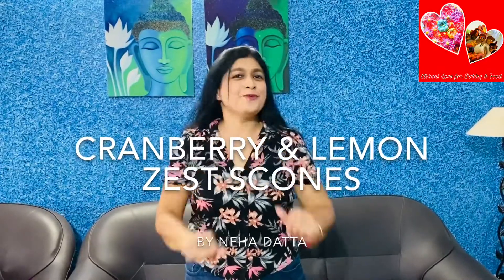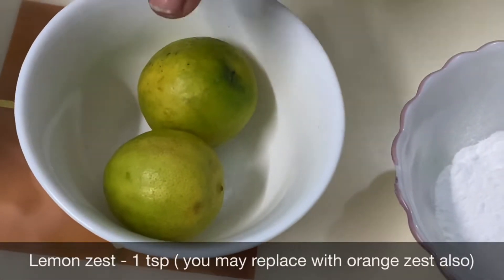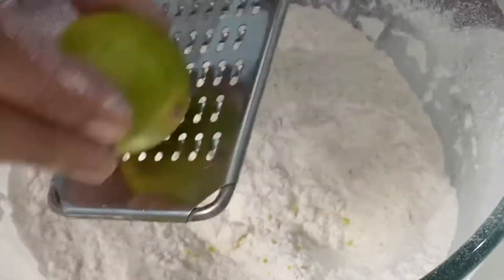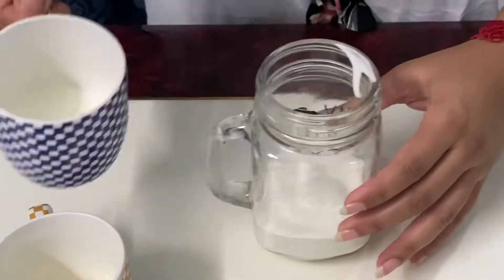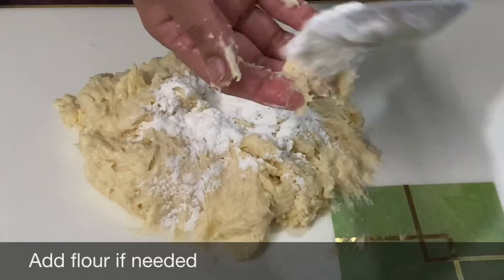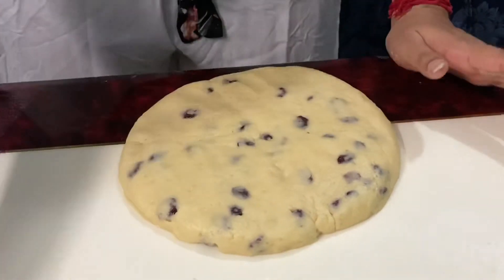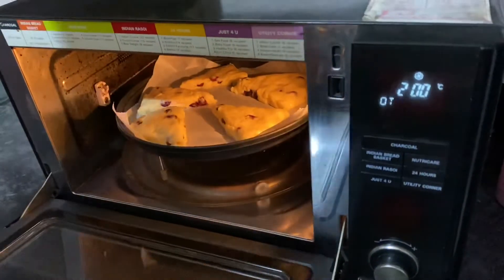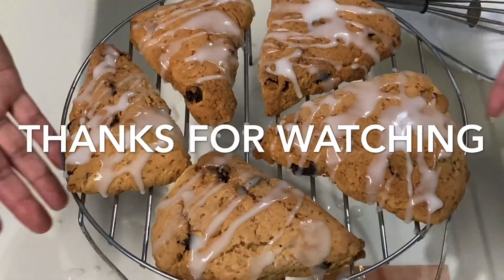How to make Cranberry and Lemon Zest Scones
Today I will show you Cranberry and Lemon zest Scones. An easy scone recipe

This time lets bake some scones WithMe!!

Ingredients for scones-

Caster sugar - 65 gms
Baking powder - 2 1/2 tsp
Butter - 100 gms ( cold and diced in cubes)
Cranberries - dried or fresh 80 gms approx
(you may replace cranberries with cherries, apricots or raisins)
Whipping cream-1/2 cup (80 -100 ml approx)
Milk - 1/4 cup (40 ml approx)
Egg - 1 No.
Finely grated Lemon zest - 1 tsp
Vanilla essence/extact - 1 tsp

For Glaze-
Icing sugar - 60-80 gms (approx)

Preparation Method:-

1)Take a bowl, sift the all purpose flour, sift baking powder, add caster sugar, grated lemon zest . ( you may replace lemon zest with orange zest as well. It tastes really nice). Slightly mix it with hands. Then add cold butter diced in cubes and mix it with hands preferably. The mixture would look rough and crumbly yet butter would be visible. That would give the scones flaky texture inside and thick crust outside.

2)Now take a separate jar to mix the liquids. Add whipping cream, milk, egg and vanilla essence and give it a stir.

3)Now make a well in the bowl of dry ingredients and add liquid mixture in it gradually to bring the dough together. Do not pour in the entire liquid at once as it may disturb the consistency of the dough.

4)Take the mixture on the work surface from the bowl and sprinkle flour to make a dough out of it by mixing it with hands.

5)Now flatten the dough and make round disc of around 1.5 inches thick. Cut the dough into triangle shape pieces or any shape of your choice.Place the scones on a baking tray leaving some gap between them. Put parchment paper on the baking tray before placing the scones.

6)Preheat the oven at 200.C and bake the scones for approx 20 minutes till the crust becomes golden brown in colour.

7)Once baked take it out from oven & let it cool on a wired rack before glazing it.

8)Now prepare the glaze by mixing icing sugar and lemon juice. Adjust the proportions of sugar and lemon juice in such a way that you get drizzling consistency.

9)Now drizzle the glaze on top of the scones and let it settle for an hour . Its optional if you don’t want to glaze, you may pour some icing sugar from the top when the scones are hot.

10)Its ready to be served with tea / coffee/ hot chocolate. It tastes best the day it is baked.
You can store it for 2-3 days in air tight container.